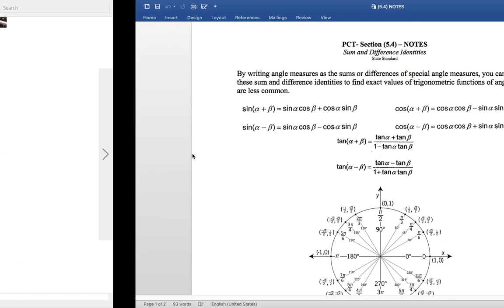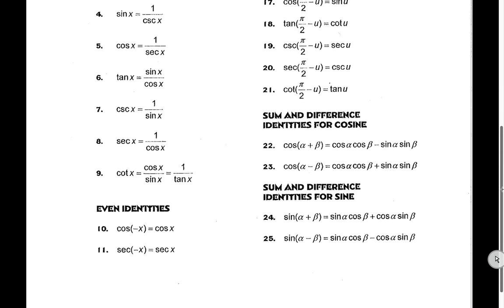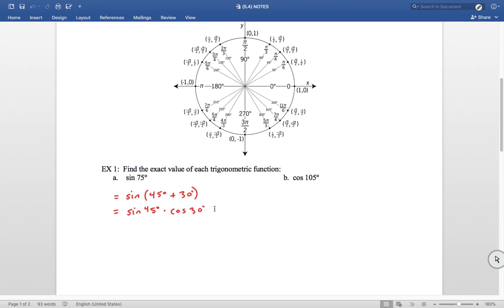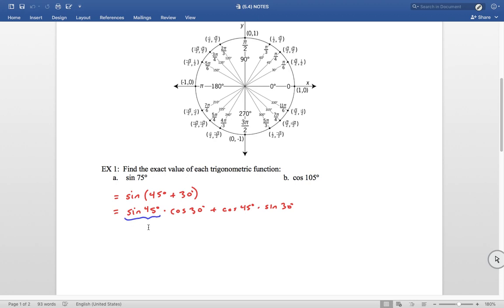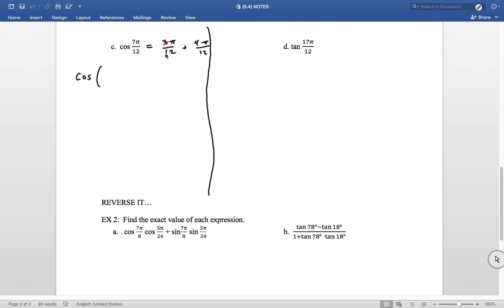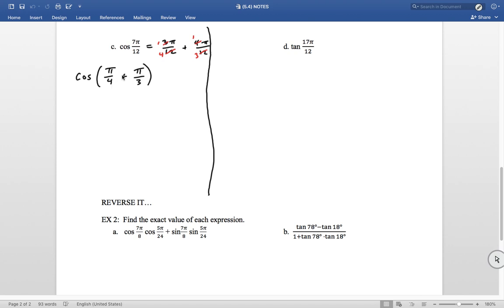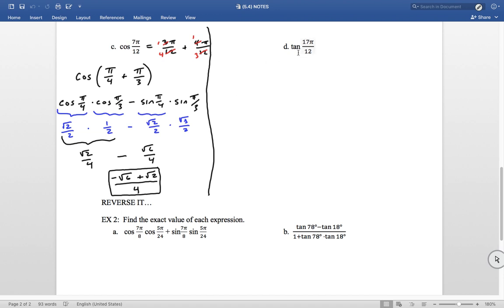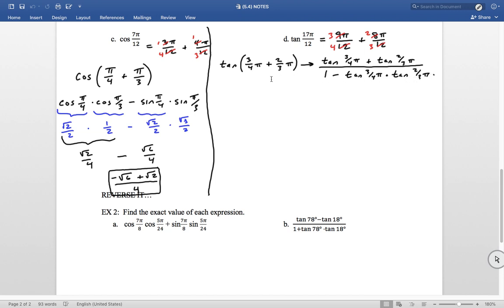PCT 5 4 Notes part 1